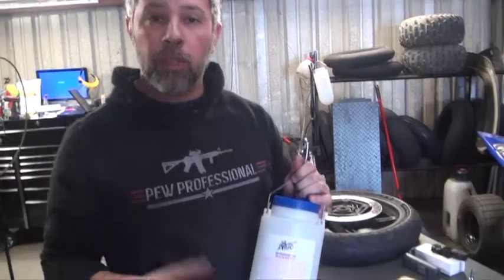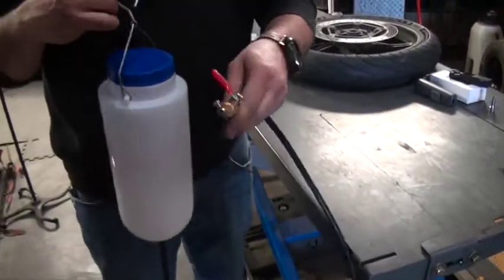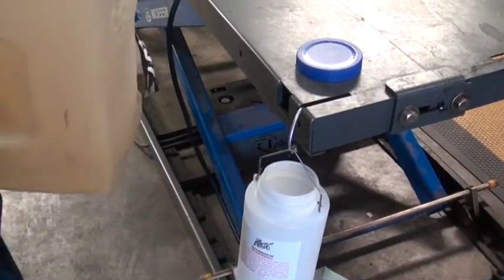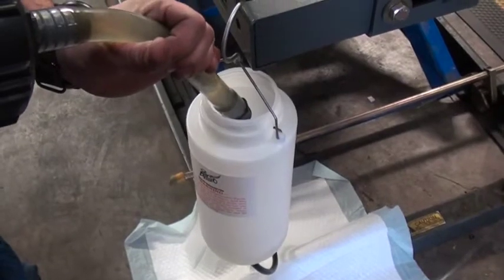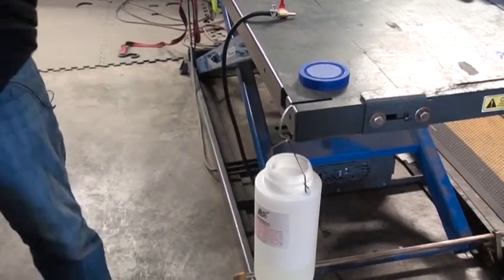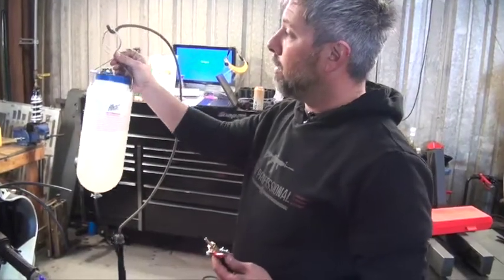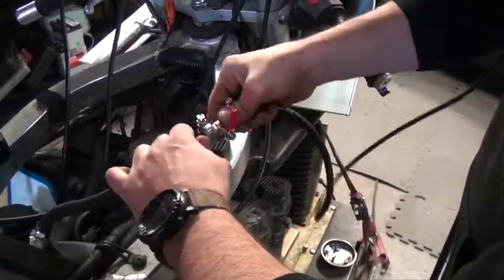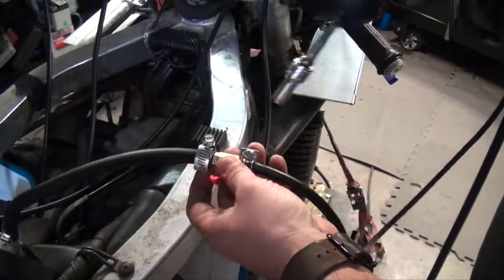How to use ALPHA MOTO motorcycle auxiliary gas tank for synchronizing motorcycle carburetors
This auxiliary gas tank is a must tool during performing fuel injection service or other maintenance, it takes the place of the original gas tank.

Tank can also be used for refilling transmission oil on some late model motocross bikes

Tank capacity: 2 liter
Pedcock size: 5/16" tank side fuel barb and 1/4" engine side fuel barb.
Marked with standard and Metric measurements
Works with carburetored bike models.
Comes with easy to open and close fuel valve.
Comes with a hook mount for simple setup.